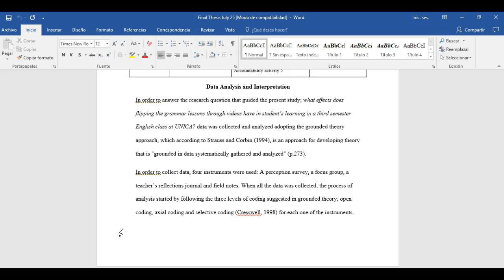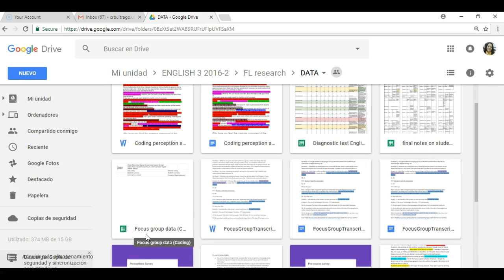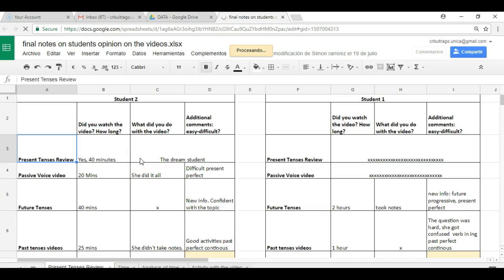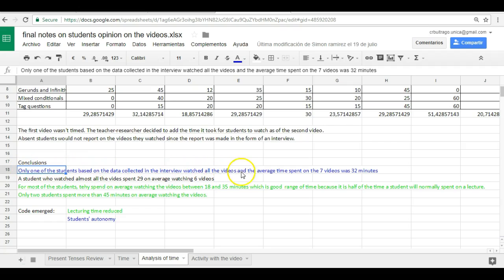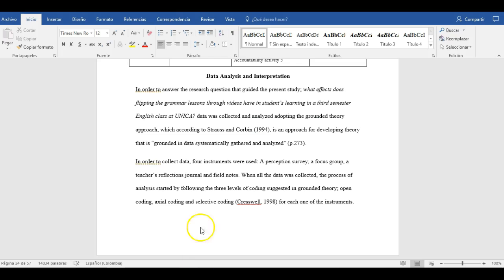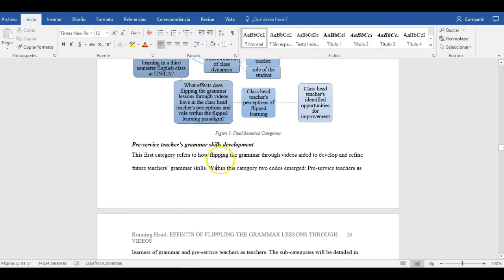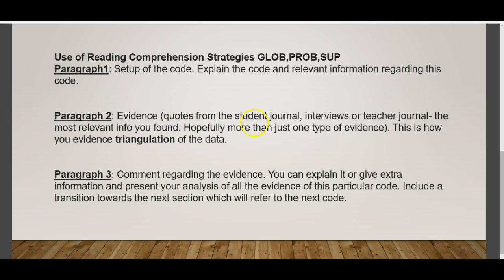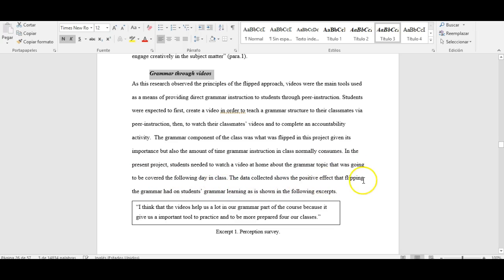Data analysis and interpretation Part 1